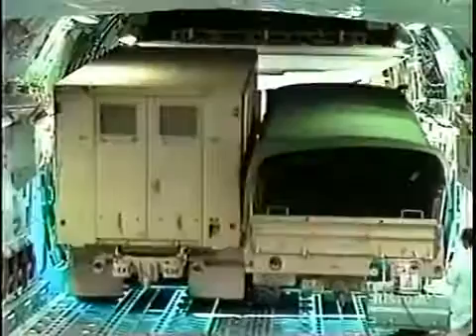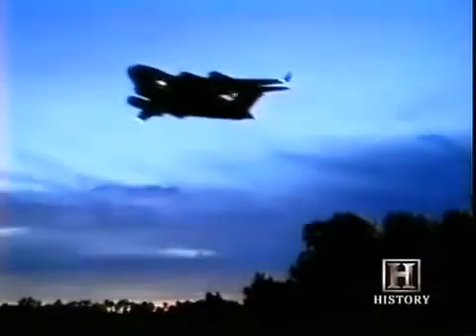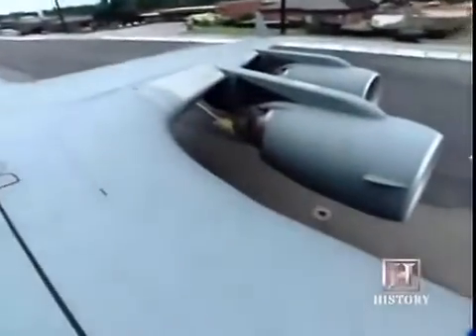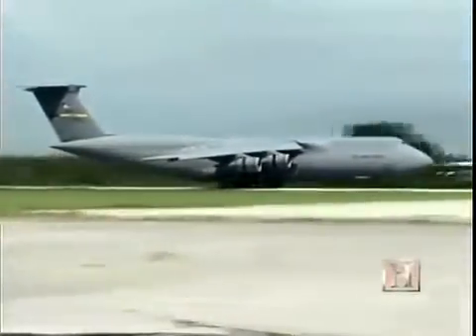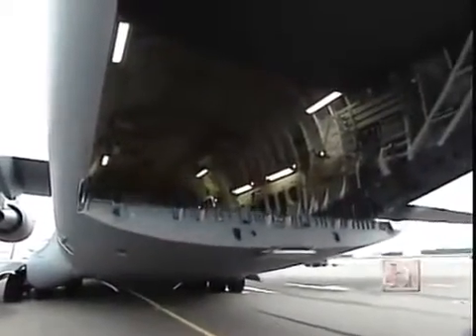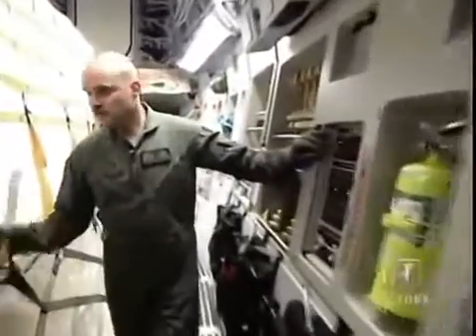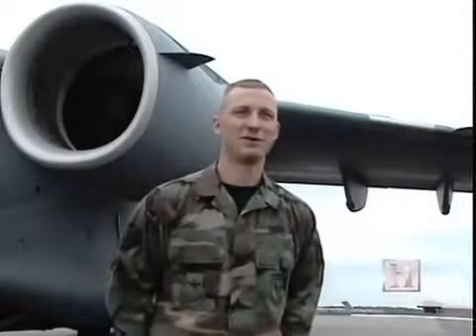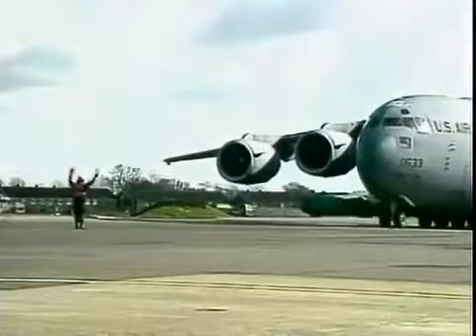War Documentaries C 17 Military Cargo Plane